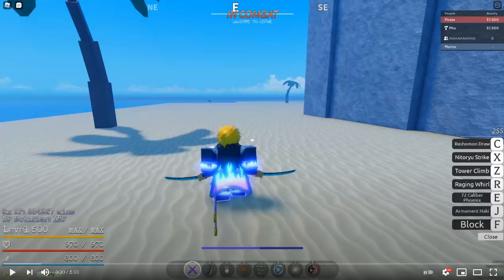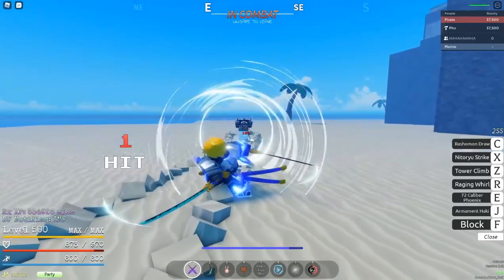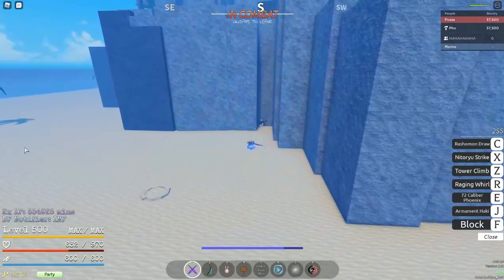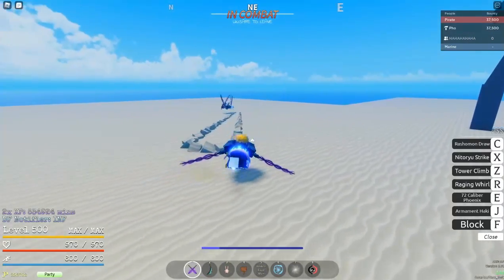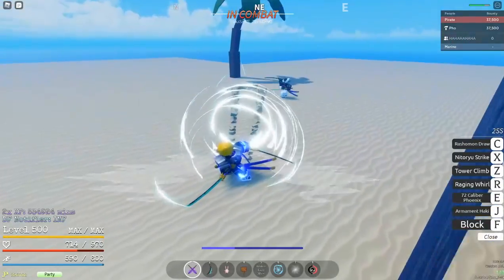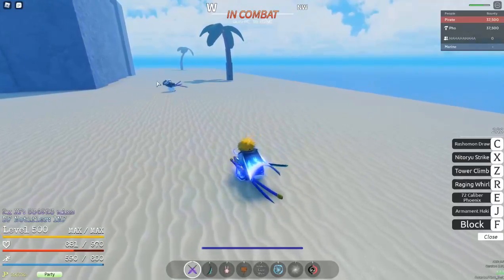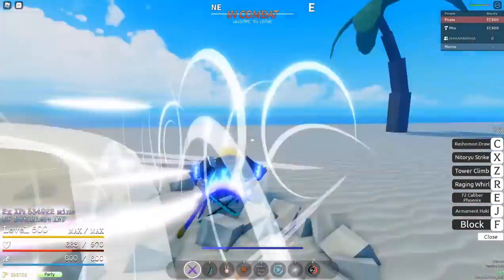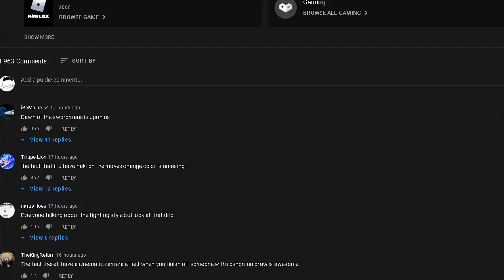2SS Lookin Gud (Reacting to 2ss) [Grand Piece]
(Below Tags)